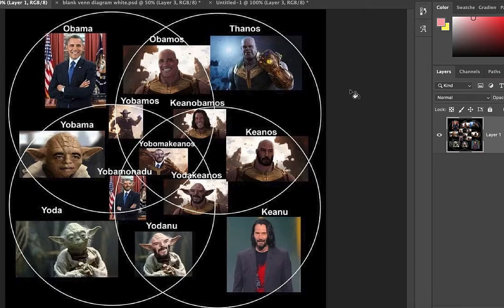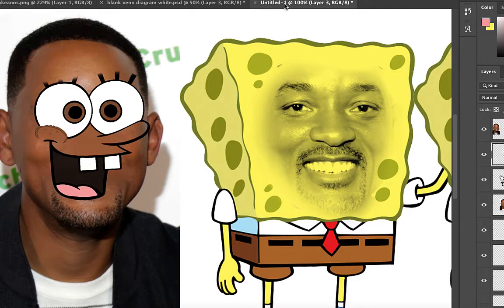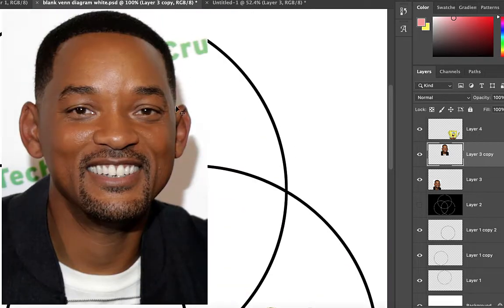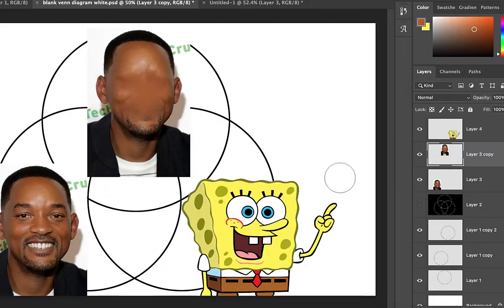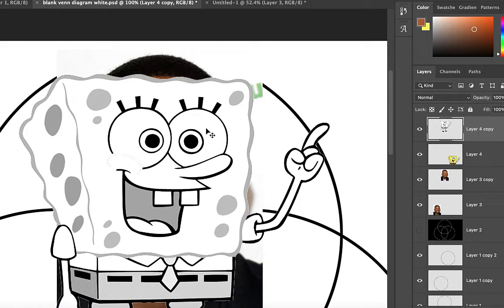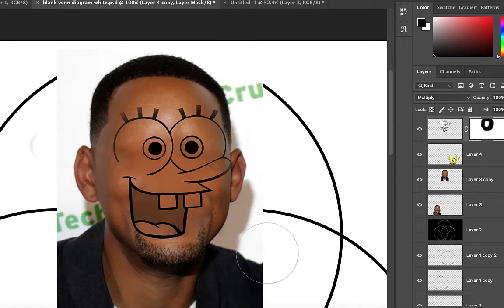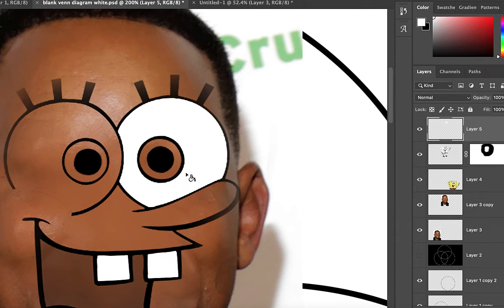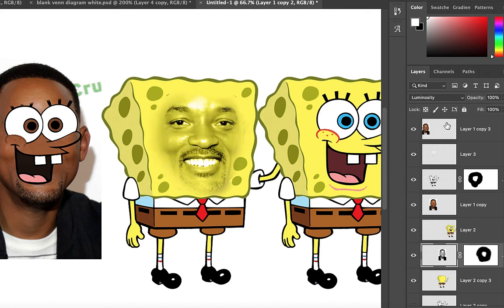blending faces in venn diagram